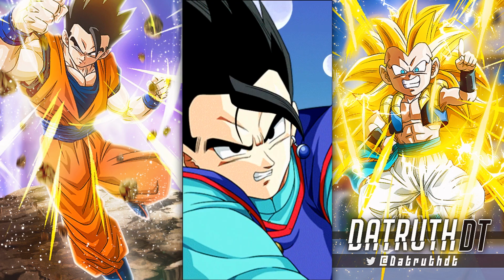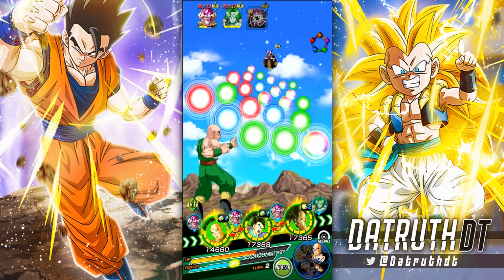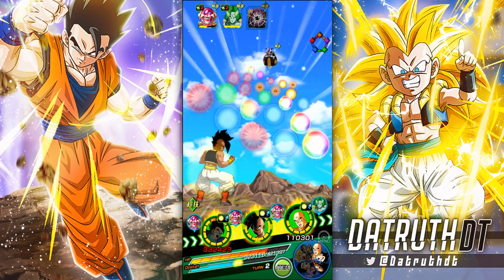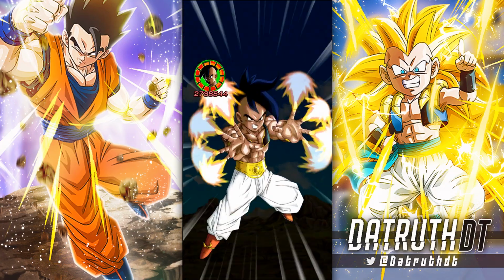NO ITEM RUN! SUPER TEQ EXTREME SUPER BATTLE ROAD! (DBZ: Dokkan Battle)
Video Title: NO ITEM RUN! SUPER TEQ EXTREME SUPER BATTLE ROAD! (DBZ: Dokkan Battle)